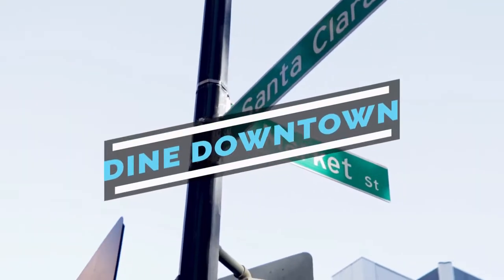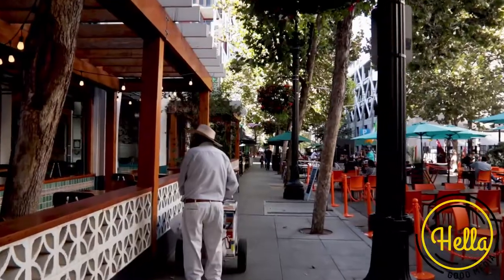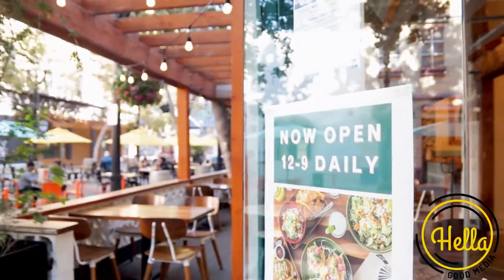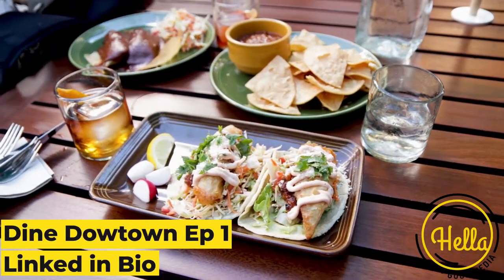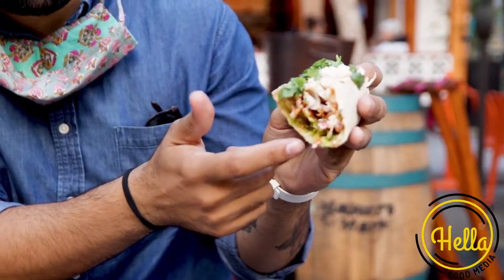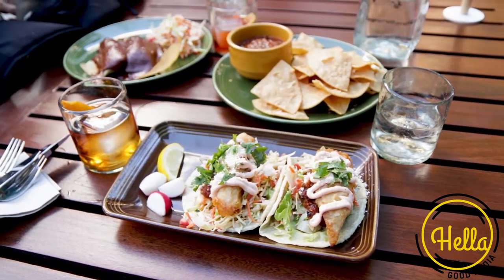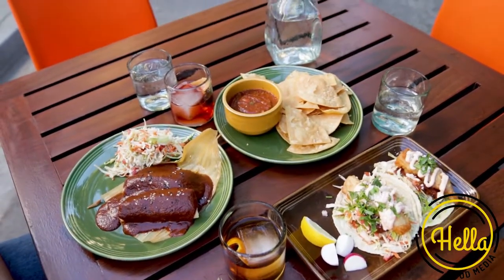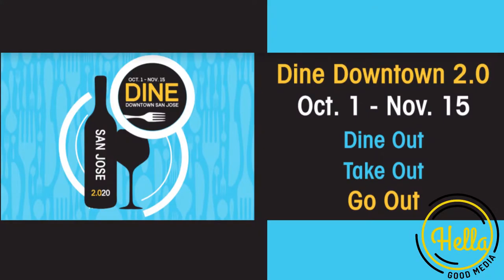Dine Downtown San Jose Ep 2 : Olla Cocina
On Episode 2 of Dine Downtown San Jose we had some delicious mexican food at Olla Cocina. All your favorite dtsj restaurants are open and need your support. Dine Downtown San Jose runs until Nov. 15 and features chef specials, prix fixe menus, & food drink pairings. Show some love to Downtown San Jose